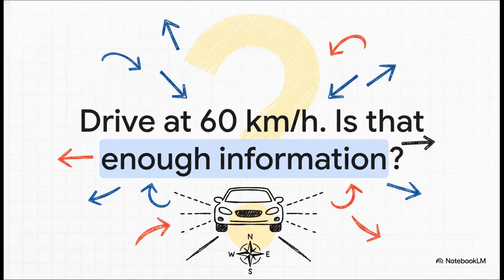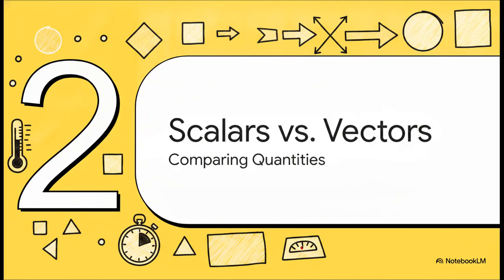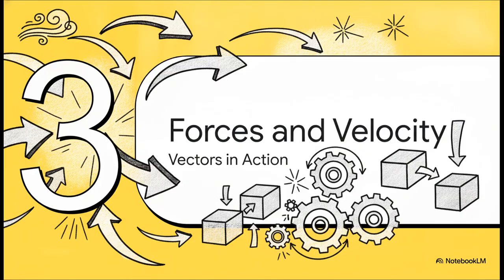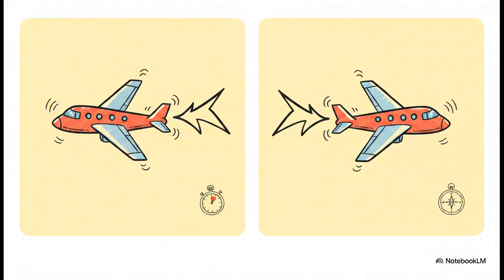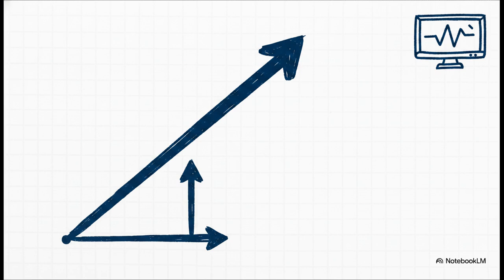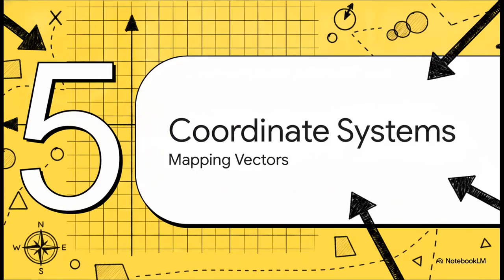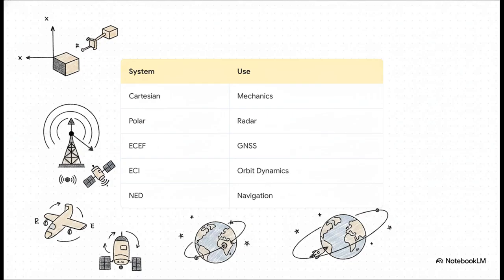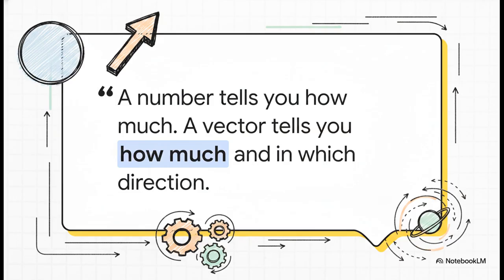Vector Engineering - Magnitude and Direction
The video introduces vectors as mathematical quantities that are defined by both magnitude and direction, distinguishing them from scalars, which describe only the size of a quantity. It demonstrates how many physical concepts, including displacement, velocity, and force, cannot be fully described without specifying their orientation in space. By combining magnitude with direction, vectors provide a natural way to represent motion and interactions in engineering systems.

The video explains that vectors can be visualised as arrows and expressed numerically through their components in different coordinate systems. This representation enables engineers to perform calculations involving position, motion, and forces in a systematic manner. Particular emphasis is placed on the importance of reference frames, which provide the context needed to describe locations and movements accurately.

Applications in aerospace and related fields highlight the practical significance of vector mathematics. Coordinate systems such as Earth-Centred Earth-Fixed (ECEF) and Earth-Centred Inertial (ECI) frames are used to describe the positions and trajectories of satellites and other moving objects. The video emphasises that a solid understanding of vectors and reference frames forms the foundation for more advanced topics, including satellite navigation, attitude determination, and orbital mechanics.